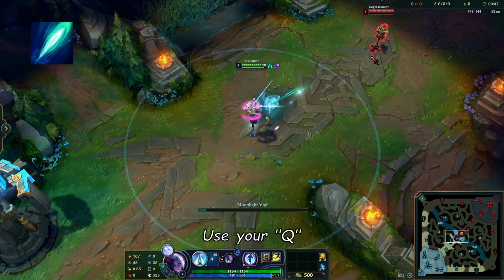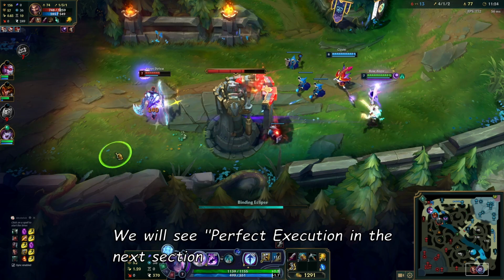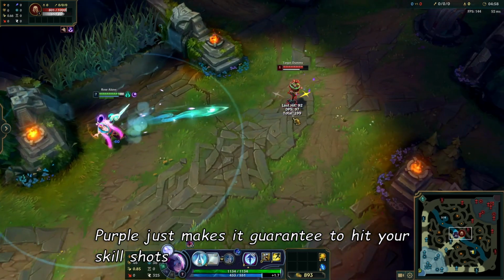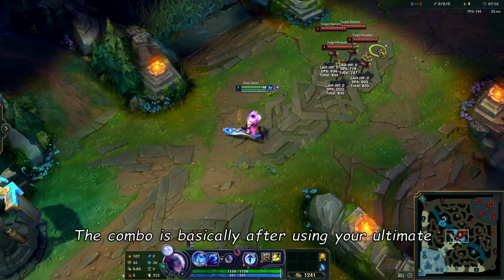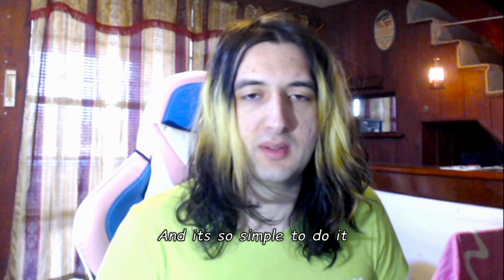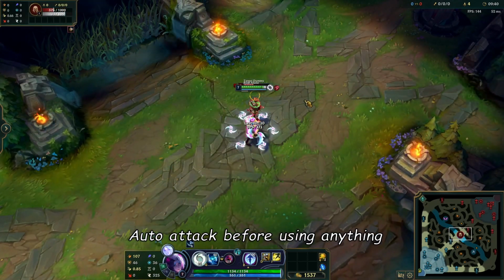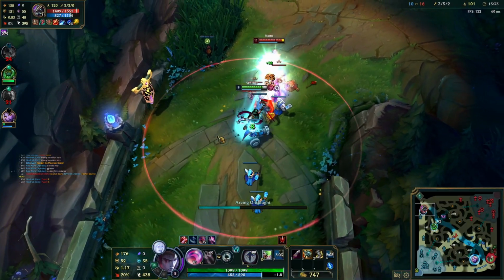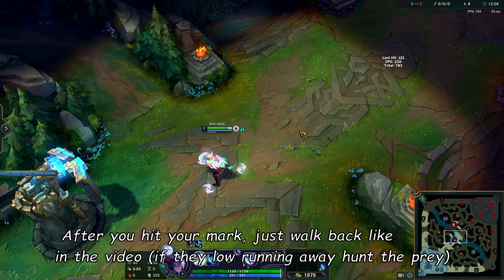ULTIMATE APHELIOS "COMBO GUIDE" | Become Top %0.2 Aphelios Player | Real Examples (Secret Details)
Hello Moon cakes!

Chapters:
0:00 Greetings
0:34 Octopus Combo
3:39 Perfect Execution
5:56 200 Years Combo
8:18 Duel Combo
12:12 Mid Field
13:24 Most Important Tips

2023 APHELIOS COMBO GUIDE VIDEO FOR EVERYONE! I hope you guys enjoy and I will see you in comments section! (What is the Duel Combo's name?)

Every Tuesday EDUCATIONAL STREAM

Do Not forget to join for coaching, friends, events and more!